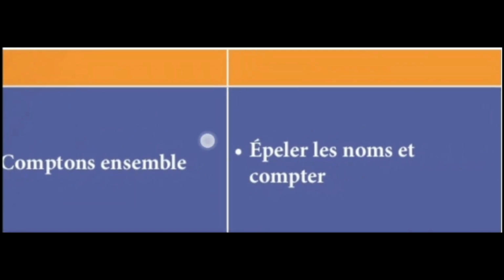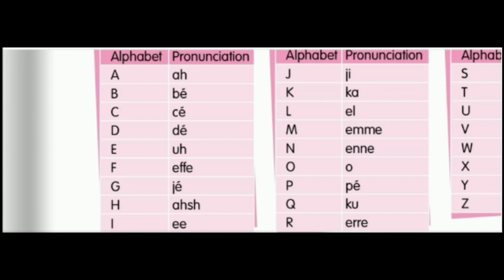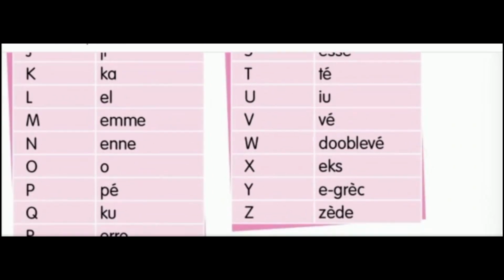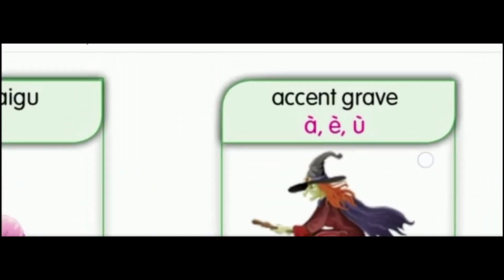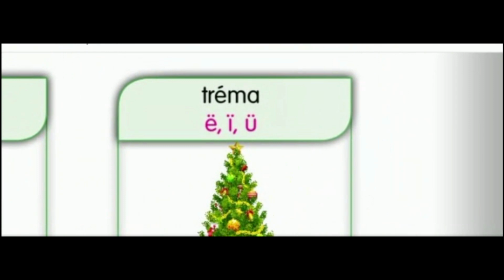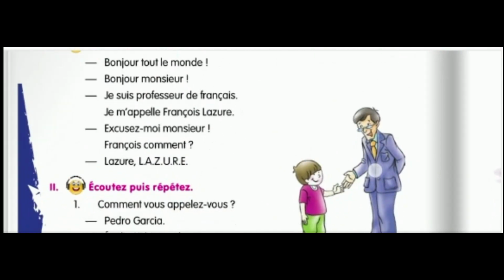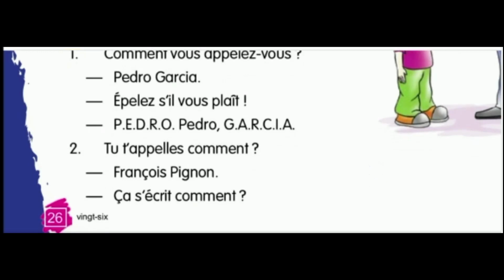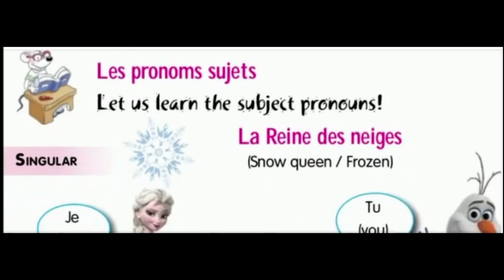ALF 1 LESSON 2 READING PART 1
Hello guys!
Based on Class 6th ALF - 1...
Bye!!!😊